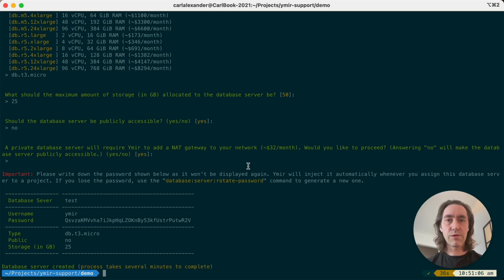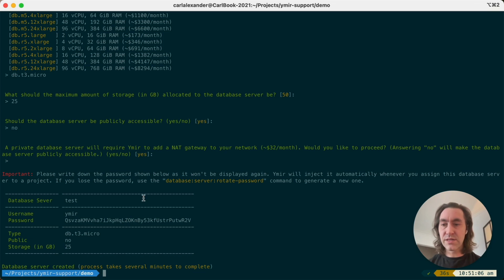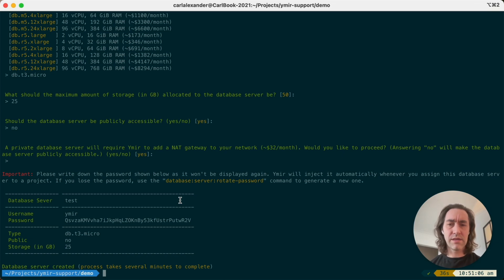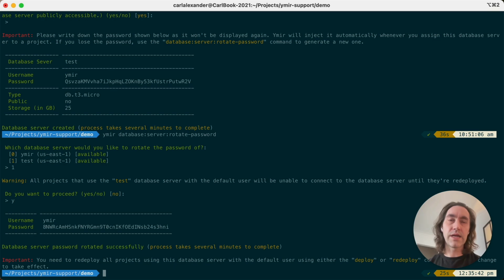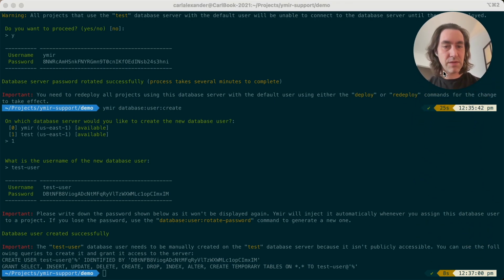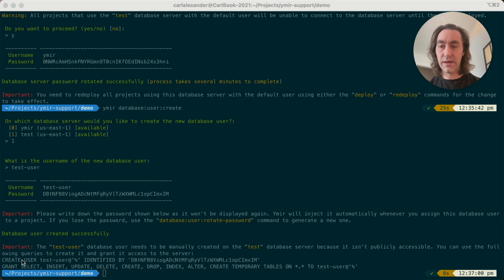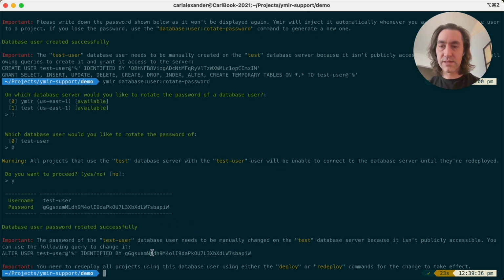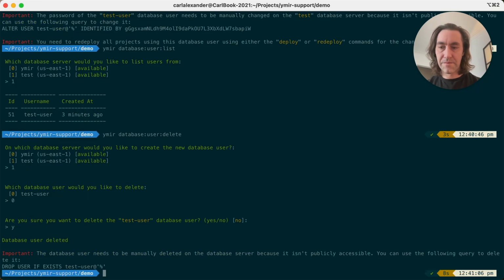Commands for managing database users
00:00 - Introduction
00:22 - About private database servers
01:03 - Showing off initial database server state
01:16 - Changing the database server password
01:37 - How Ymir handles database server passwords
02:13 - Rotating the database server password
02:35 - Running "database:server:rotate-password" command
03:21 - On redeploying your projects
03:59 - Creating a database user
04:29 - Discussing "database:user:create" command output
05:00 - Going over private database server user creation queries
06:26 - Running "database:user:rotate-password" command
07:51 - Listing database users
08:16 - Deleting a database user
08:47 - Closing thoughts